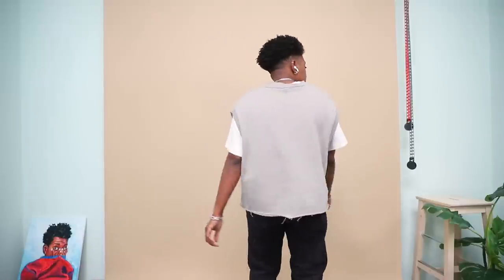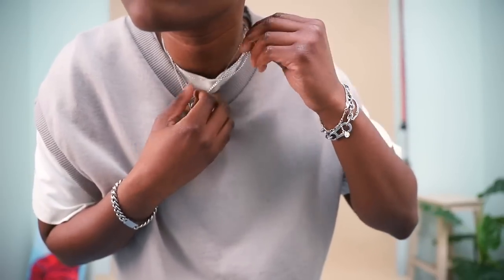5 EASY Fashion DIYs for Cooler Clothes (No sewing needed)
Hey y'all! Here are 5 REALLY easy DIYs you can do at  home that take no time. I'm NOT  DIY girl, but I can stand by these. Some tools you might need are below!

Etsy bag straps
Designer Etsy bag straps

💻 EDITING BY @soundlyawake

BRA SIZE: 34DD
DRESS SIZE: 6 -8
MEN'S SIZE (pants): 30 - 32

Madeyoulooks is a platform, ran by Jade Fox, for everyone explore unisex and androgynous fashion and style.